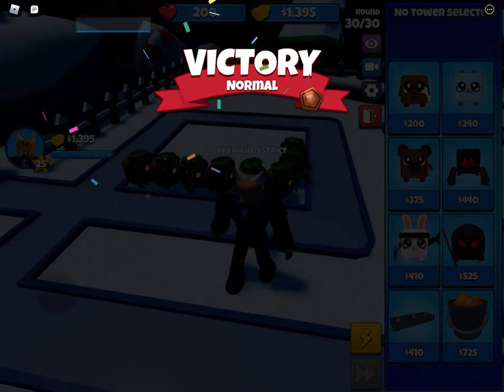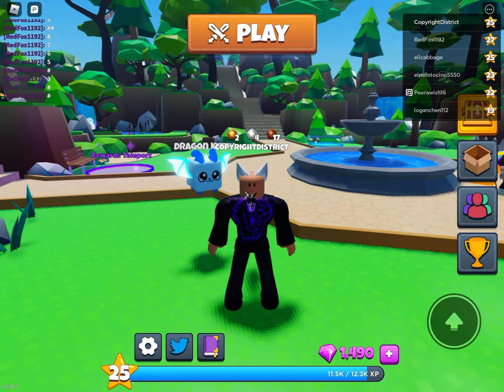Most op way to get gems in bubble gum tower defense